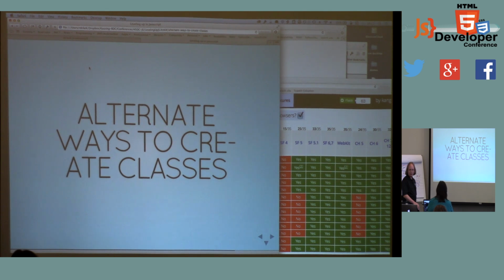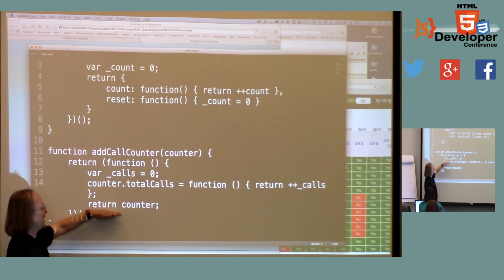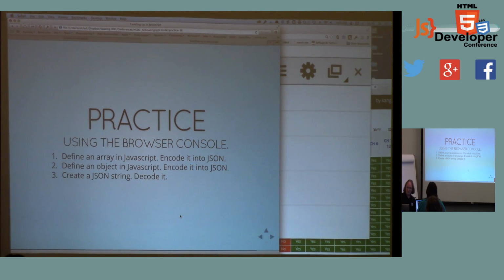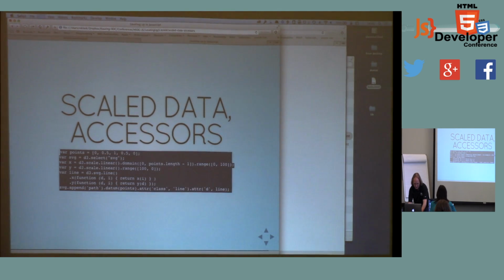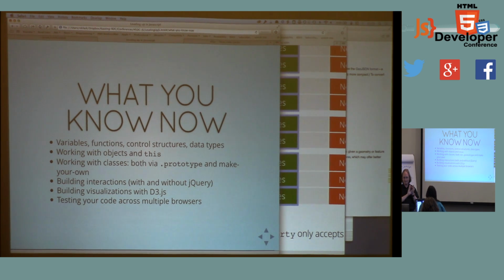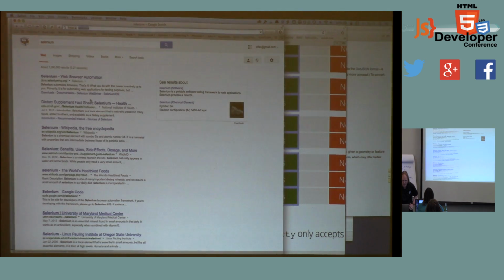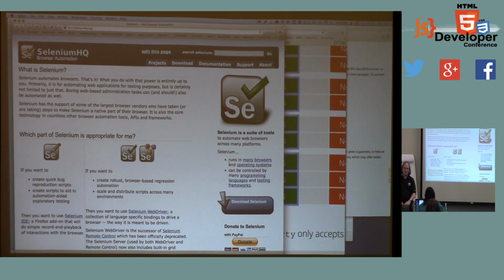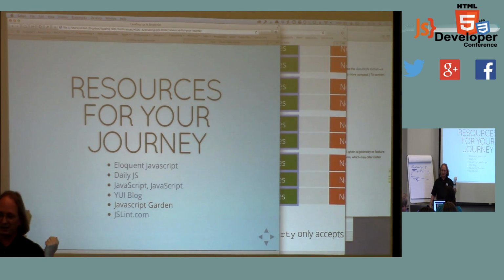HTML5Devconf May 2014: Richard Clark, Kaazing: Leveling up in JavaScript part 4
Javascript is everywhere — in browsers, on the server, and even in toys! It’s quite the turnabout for a language that was long thought of as a “toy” itself; nowadays, it’s a prerequisite for being a skilled web developer. How can you learn to harness this language for your projects and your career?

You can pick up the fundamentals of Javascript in less than a day. The core language is small and simple, but can do powerful things. You can also learn the basics of programming (which is nothing more than problem solving) at the same time.

This course is to for those who want to go beyond static design and into the world of interactive programming. Once you know how Javascript works, you can take advantage of it to make your web pages and apps come alive.